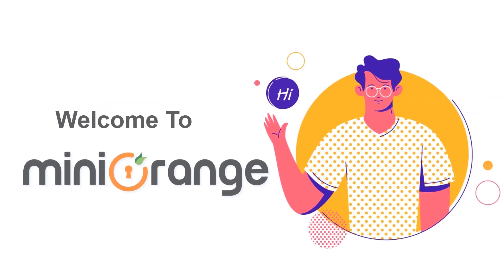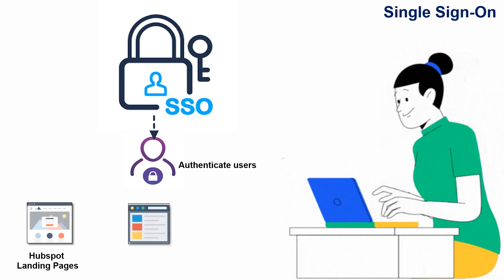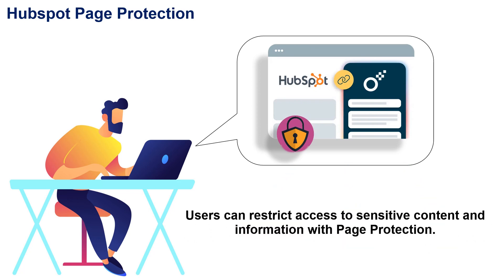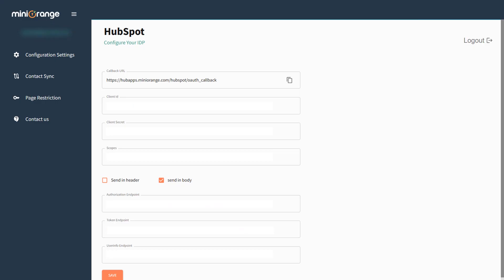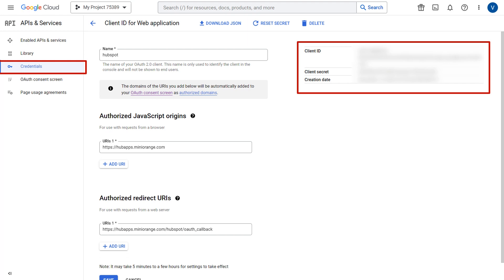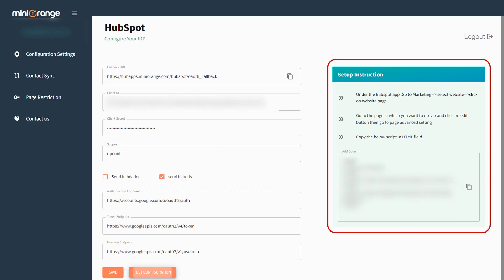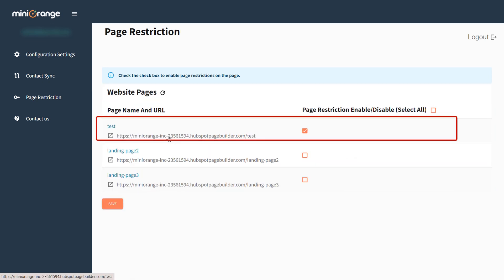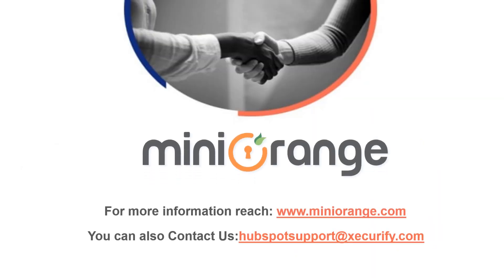HubSpot Single Sign-On (SSO) with page protection | User Authentication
In this video, we're diving into HubSpot's Single Sign-On (SSO) and Page Protection features. See how easy it is to set up user authentication and protect your valuable pages and resources. SSO simplifies the login process for your users, allowing them to access multiple applications with a single set of credentials, while Page Protection keeps your important information secure.

Don't miss out on this essential tool for streamlining your login process and keeping your data safe. Watch now to learn more about HubSpot's SSO and Page Protection features.

Timestamp:
00:05  Introduction of HubSpot SSO and Page Protection
00:44  How to setup  Page Protection with SSO
02:18 New Features